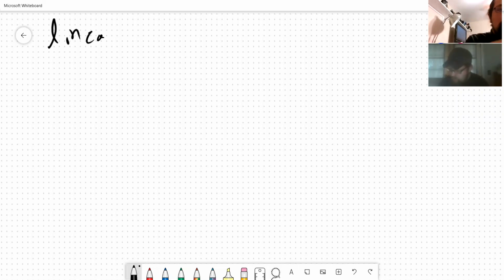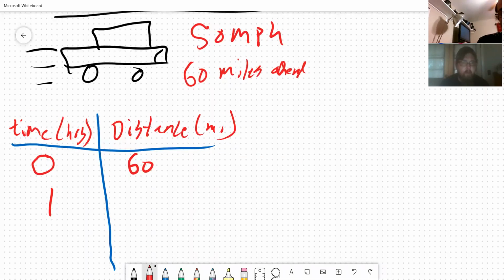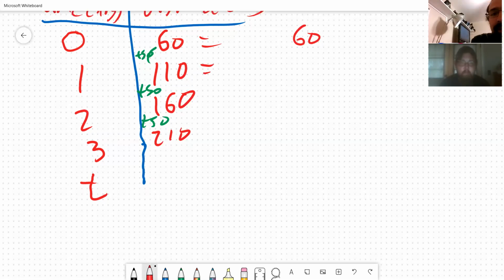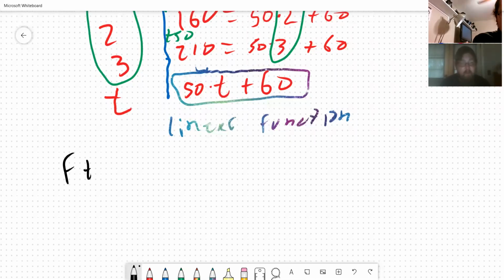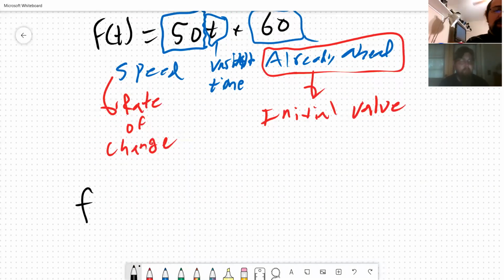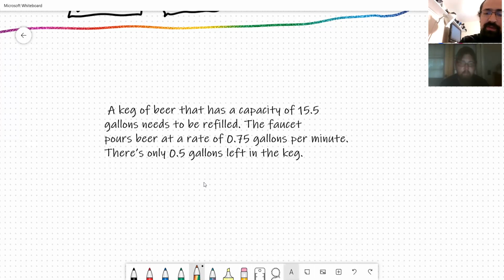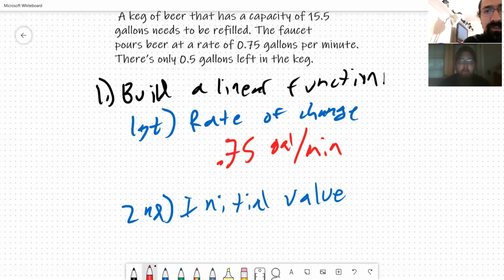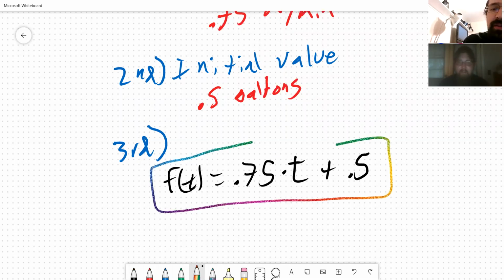Linear Functions Lesson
A brief lesson on linear functions. Hats off to my dear friend for attending this lecture. He's a smart man.